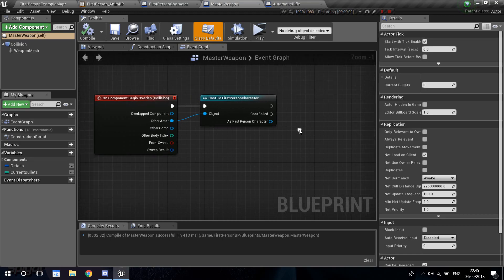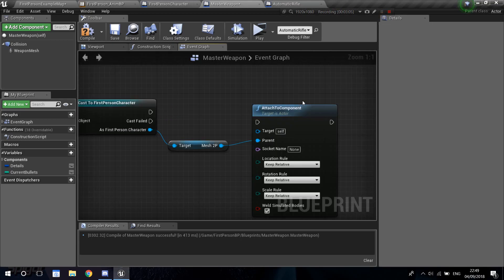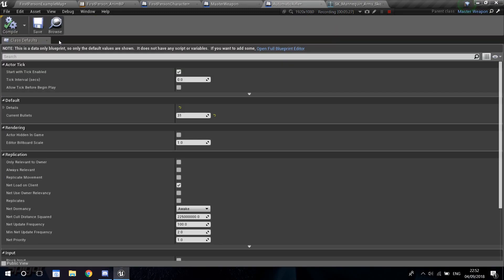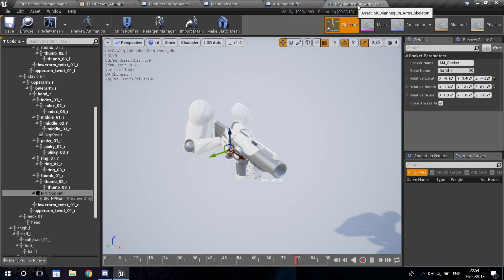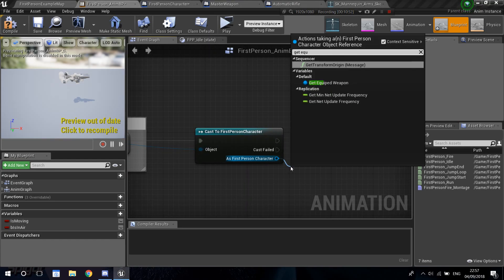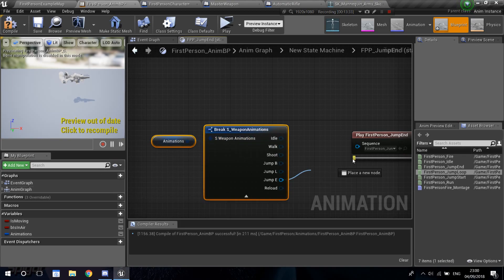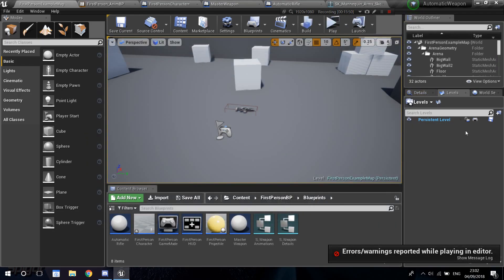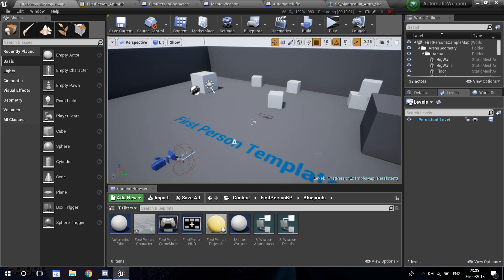UE4 Tutorial | Advanced Weapons | #2 | Equip Weapons (With Correspondent Animations)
Hi guys, welcome to another video, today we are going to equip our weapon and use the animations assigned to that weapon in specific!